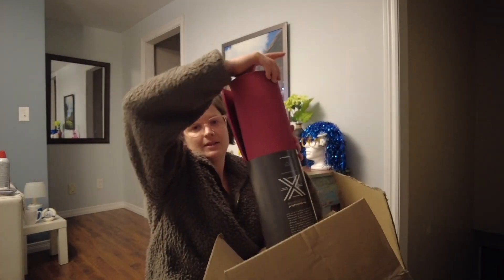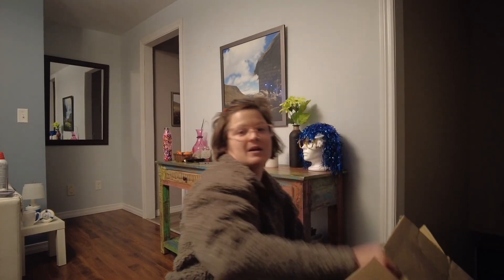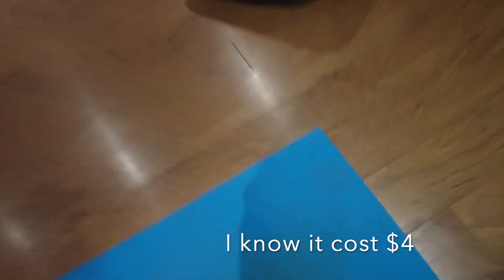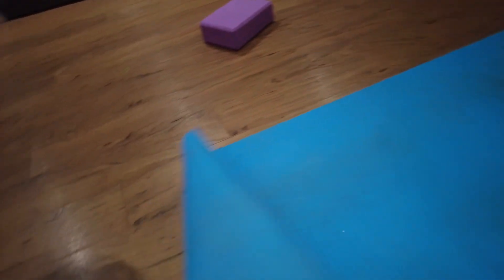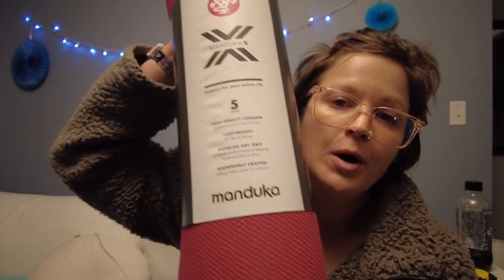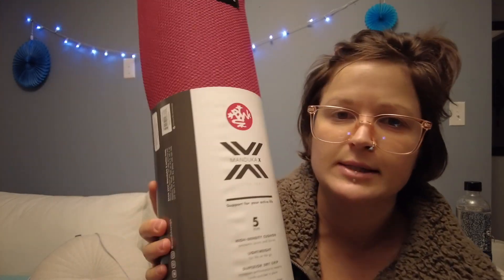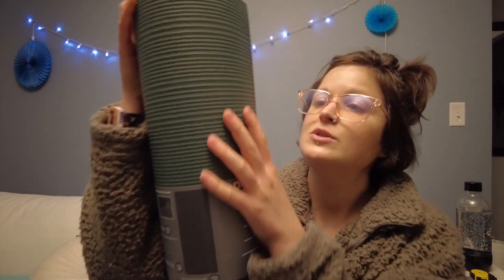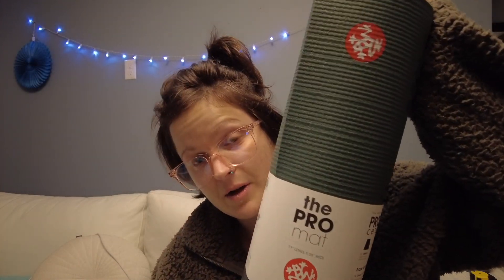CHEAP YOGA MATS ARE DANGEROUS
In this video I explain what happened to me once while using a cheap yoga mat... a health crisis. Don't let it happen to you! Buy a good yoga mat! And, find a teacher that resonates with you. Reap the benefits of yoga while learning from my rookie mistake.

I now use Manduka yoga mats - the best of the best.

Namaste 🙏